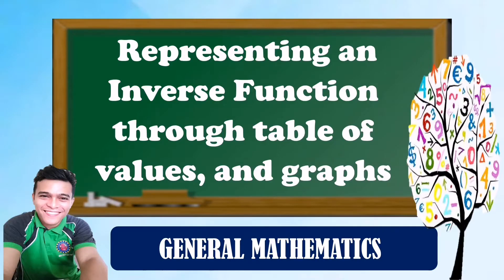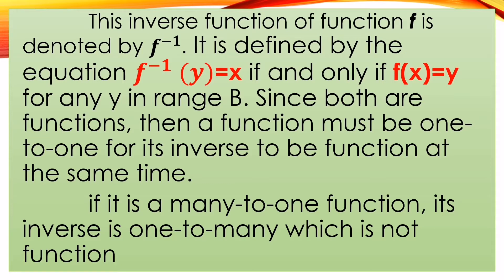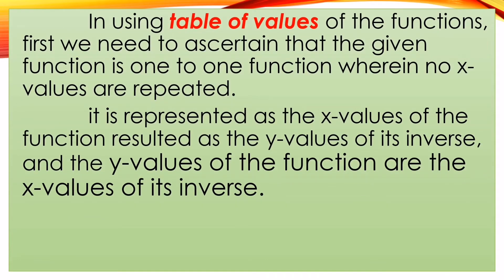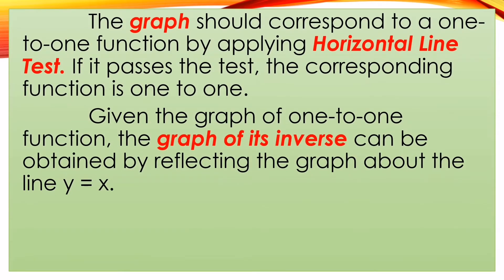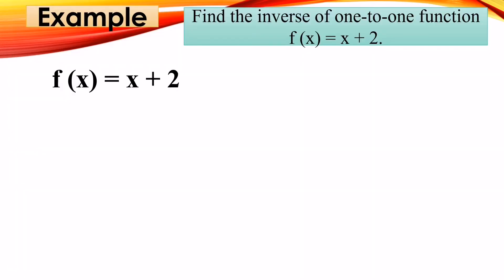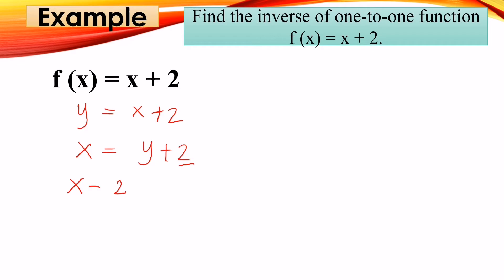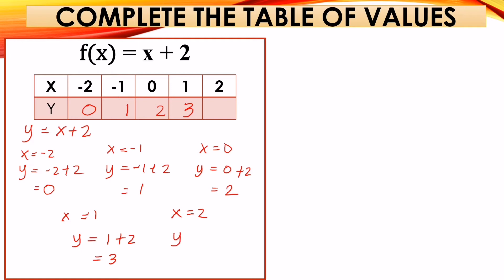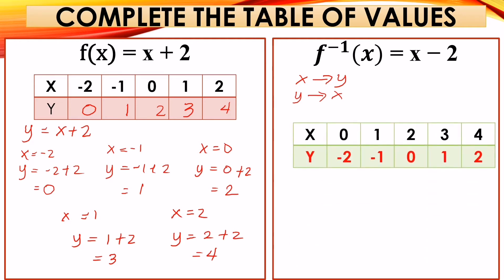REPRESENTING AN INVERSE FUNCTION THROUGH TABLE OF VALUES AND GRAPH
This video tutorial is about Representing an inverse function through table of values and graph with several examples